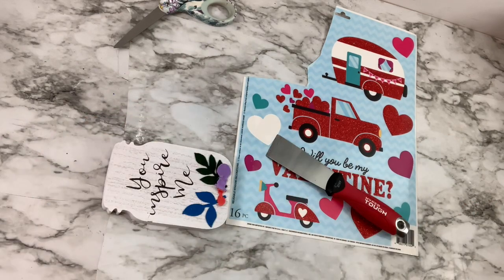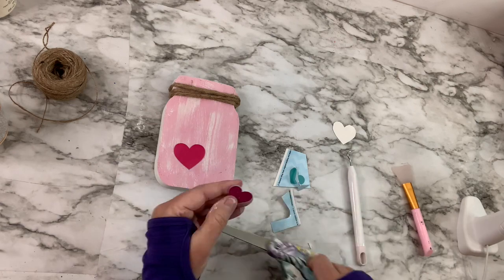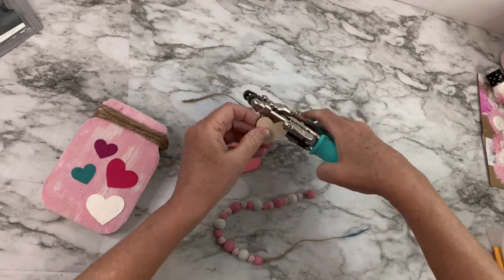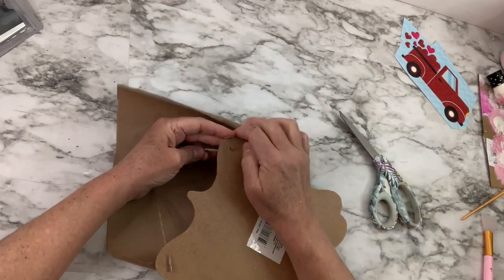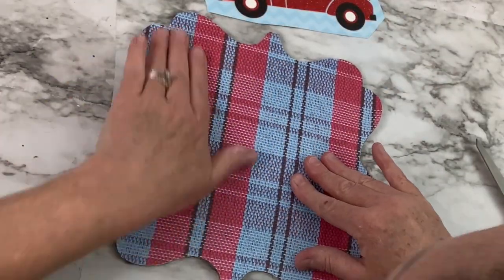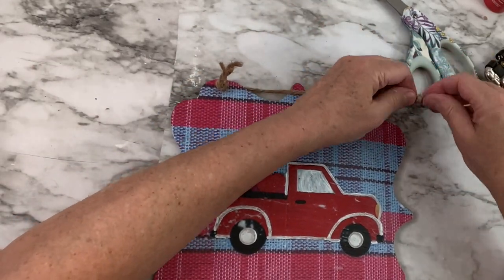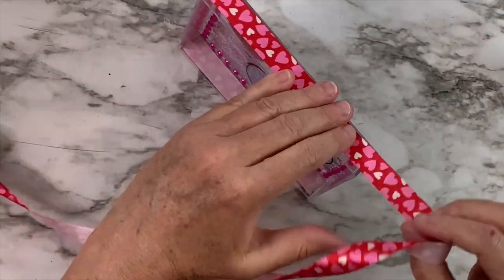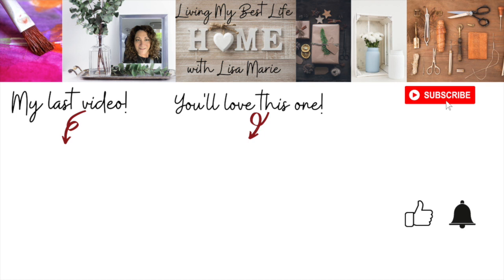💝 EASY FARMHOUSE VALENTINE'S DECOR | DOLLAR TREE DIYs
Hi, I'm Lisa Marie! In this video, EASY FARMHOUSE VALENTINE'S DECOR | DOLLAR TREE DIYs, I share with you three budget-friendly fun Farmhouse Valentine's DIYs! This video is in collaboration with my friend Annalee from Annalee Ashby DIY (video link below). I will also provide a link to her channel (link below). Please go visit her, and let her know I sent you. Annalee is a very talented lady and such kind person. You will love her DIYS!! I am so grateful to collaborate with her today!

These projects were budget friendly, easy and fun to do. I hope this inspires you to create your own! By having a creative outlet or hobby, you can live your best life!

My name on all three is the same as my channel name here on YouTube - LIVING MY BEST LIFE WITH LISA MARIE - I'd love to see you there. You can see sneak peeks of some of my DIYs and more fun stuff by following me there.